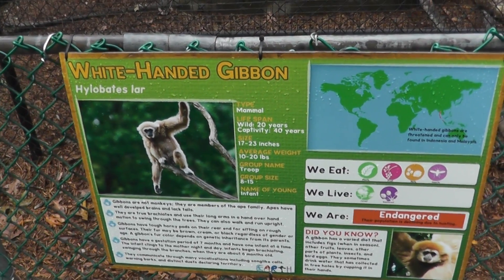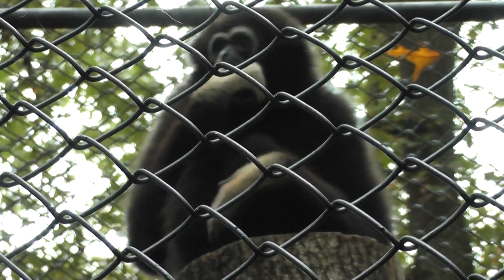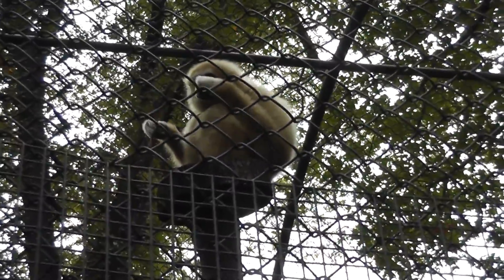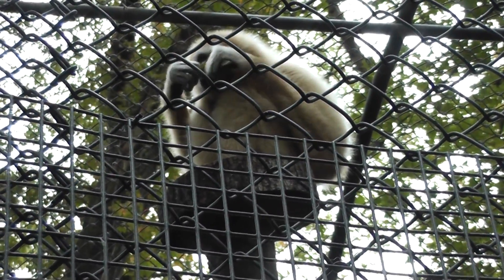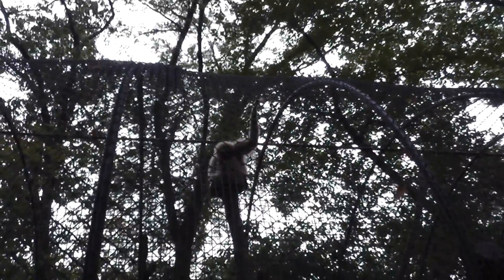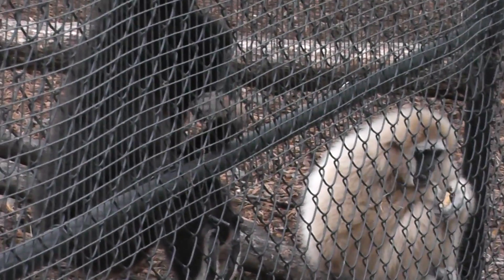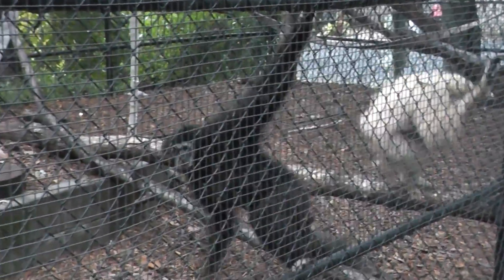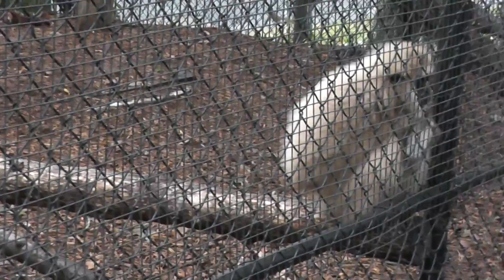On Location: The Lar Gibbon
The lar gibbon (Hylobates lar), also known as the white-handed gibbon, is a primate in the Hylobatidae or gibbon family. It is one of the better-known gibbons and is often seen in zoos. Lar gibbons have the greatest north-south range of any of the gibbon species. They are found in Indonesia, Laos, Malaysia, Myanmar and Thailand. Their range historically extended from southwest China to Thailand and Burma south to the whole Malay Peninsula in primary and secondary tropical rain forests. It is also present in the northwest portion of the island of Sumatra. In recent decades, especially, the continental range has been reduced and fragmented. Lar gibbons are likely extinct in China, but if they still exist, they would only be found in southwest Yunnan, their former range. Lar gibbon are usually found in lowland dipterocarp forest, hill dipterocarp forest, and upper dipterocarp forest, including primary lowland and submontane rainforest, mixed deciduous bamboo forest, and seasonal evergreen forest. They are not usually found higher than 1200 meters above sea level. The gibbon genus is highly allopatric, usually separated by large rivers. As a result, their range extends through southern and eastern Myanmar, but only east of the Salween River. They are found through the Malay Peninsula. Lar gibbons also exist west of the Mekong River in northwestern Laos and northern Sumatra.  The lar gibbon can be found living in sympatry with several other primates and apes, including orangutans (Pongo pygmaeus), siamangs (S. syndactylus), pileated gibbons (Hylobates pileatus), purple-faced langurs (Trachypithecus spp.), Thomas's langur (Presbytis thomasi), slow loris (Nycticebus coucang), and several macaques (Macaca spp.) In Thailand alone, lar gibbons probably number between 15,000 and 20,000. The fur coloring of the lar gibbon varies from black and dark-brown to light-brown, sandy colors. The hands and feet are white-colored, likewise a ring of white hair surrounds the black face. Both males and females can be all color variants, and the sexes also hardly differ in size. Gibbons are true brachiators, propelling themselves through the forest by swinging under the branches by their arms. Reflecting this mode of locomotion, the white-handed gibbon has curved fingers, elongated hands, extremely long arms and relatively short legs, giving it an intermembral index of 129.7, one of the highest of the primates. As with all apes, the number of caudal vertebrae has been reduced drastically, resulting in the loss of a functional tail. Gibbons have tough, bony padding on their buttocks, known as the ischial callosities, or sitting pads.